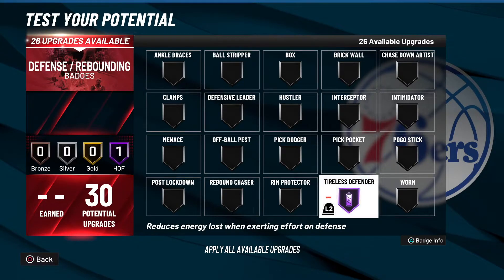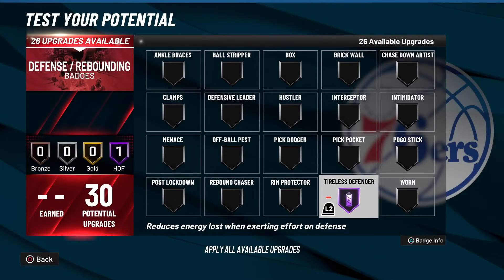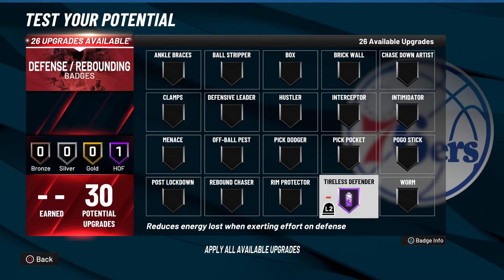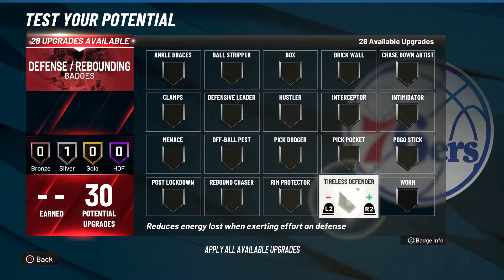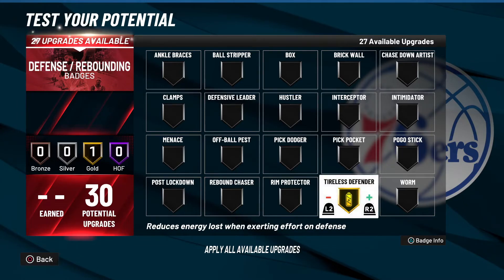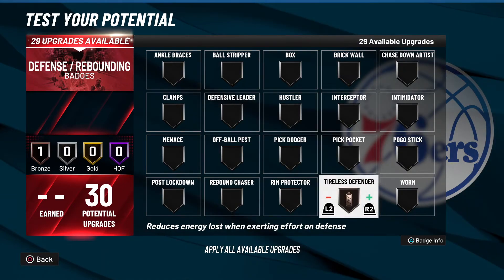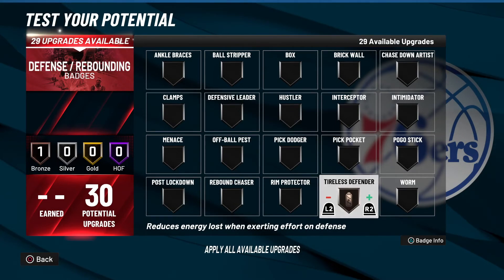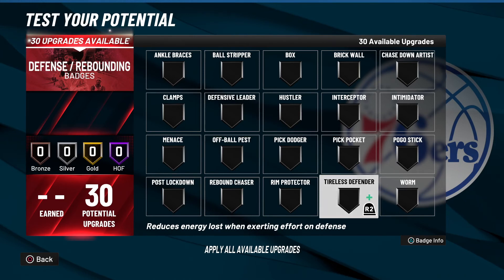NBA 2K22 BADGE BREAKDOWN - TIRELESS DEFENDER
Socials